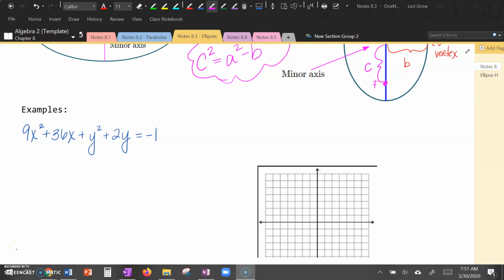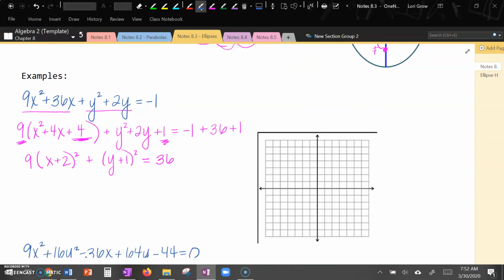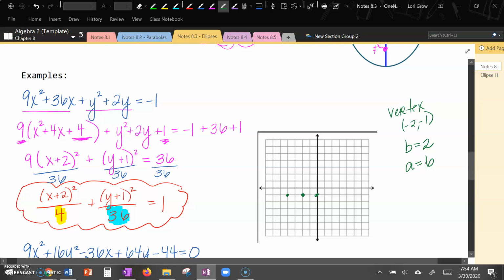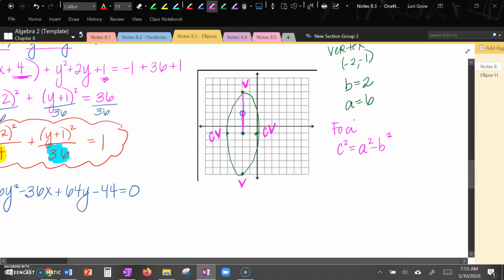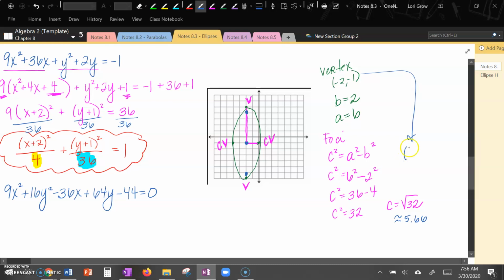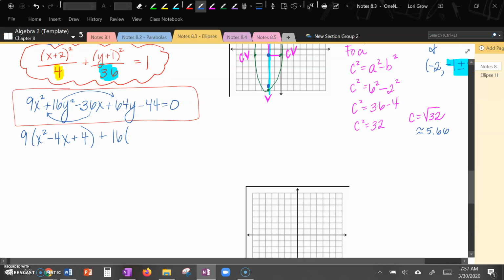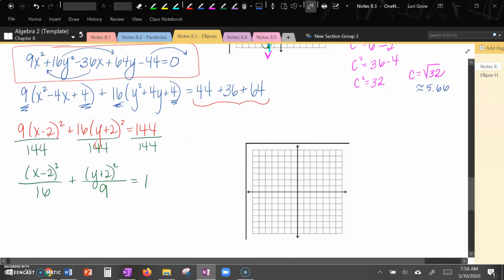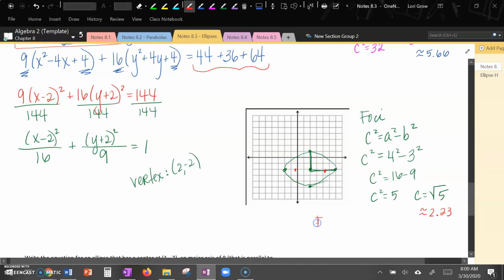Ellipses Part 2